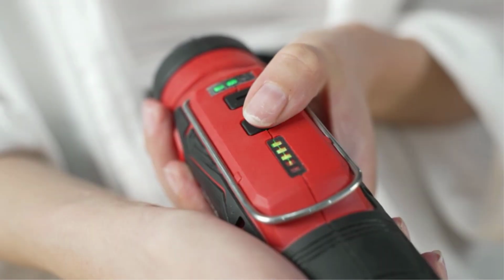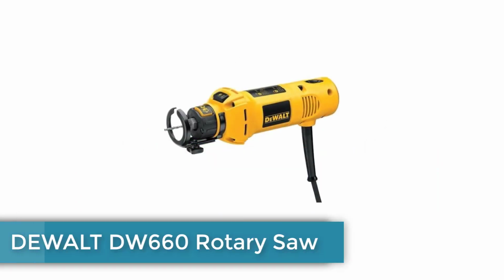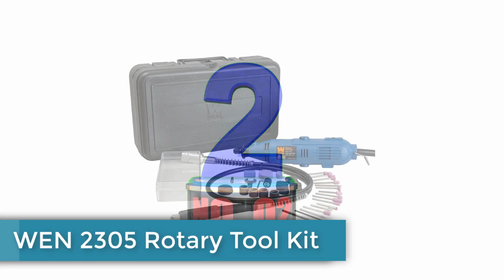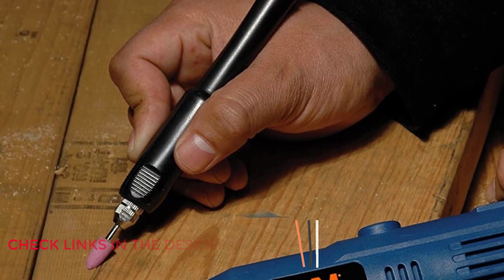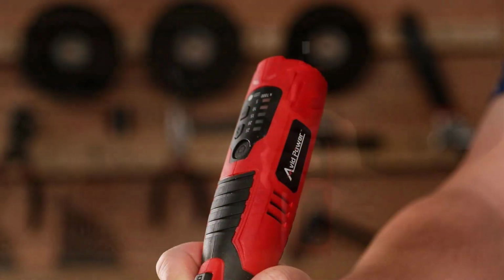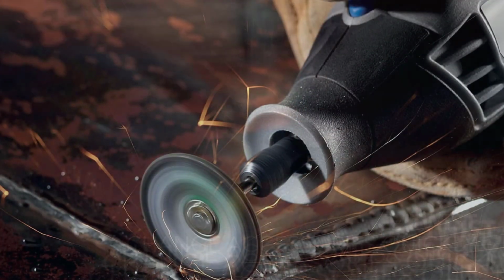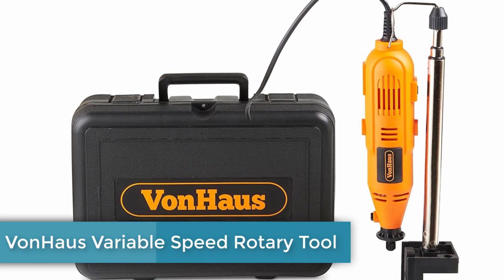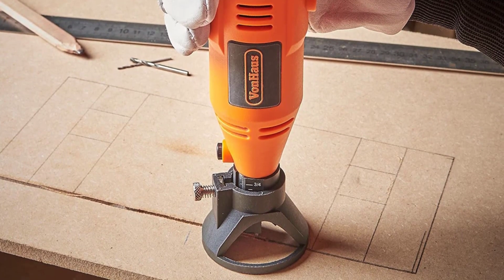Best Rotary Tools In 2023 || Top 5 Rotary Tools Review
~ Product Link ~
 1. DEWALT DW660 Rotary Saw: